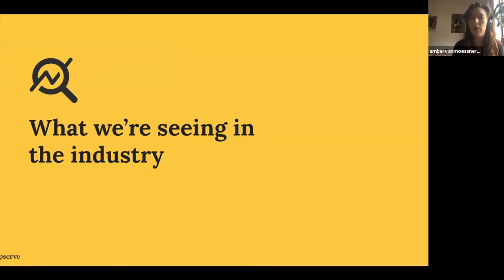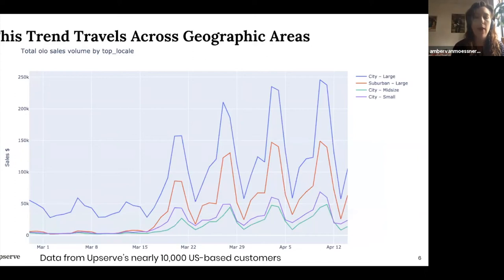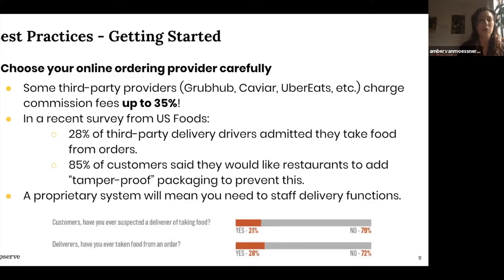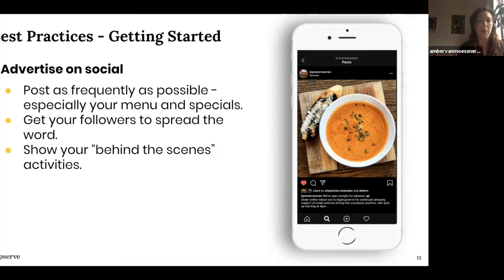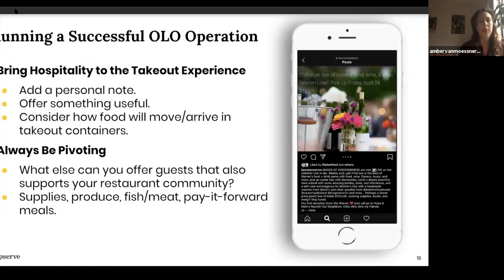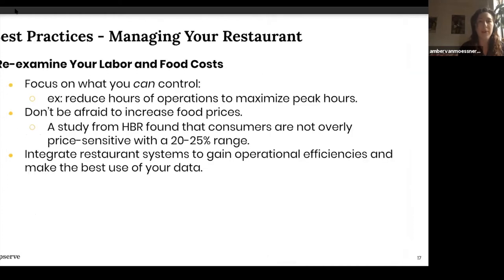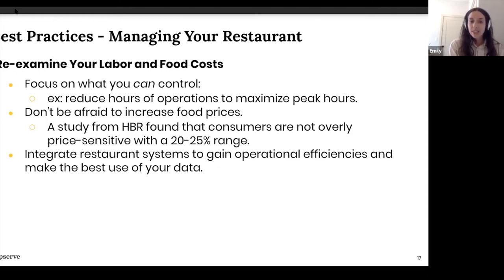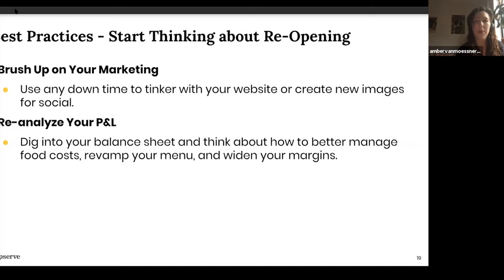How To Transition Your Restaurant to Online Ordering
Upserve and 7shifts explore best practices for pivoting your restaurant to Online Ordering with bywater, 3 Magnets Brewing and Donald Burns, "The Restaurant Coach." Watch to learn:
How to transition your dine-in restaurant to takeout and online ordering.
How to transition your staffing for takeout and delivery.
How to prepare to re-open post C-19.
Data and trends from over 10,000 Upserve customers using Online Ordering to stay in business.